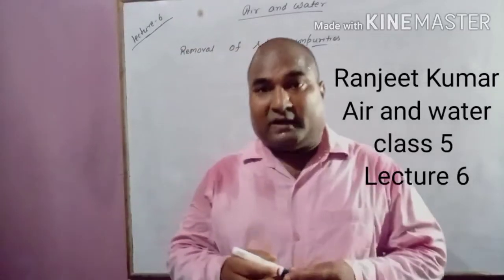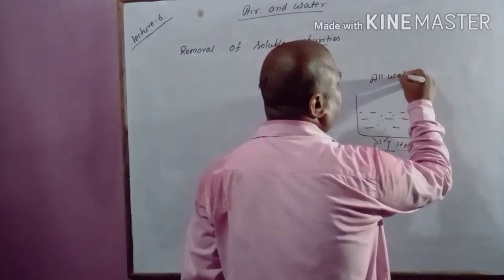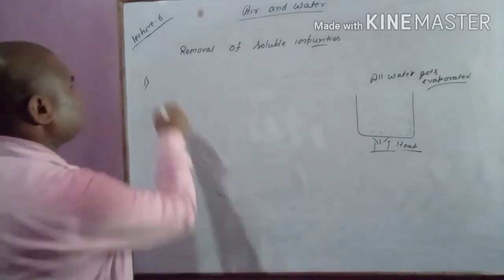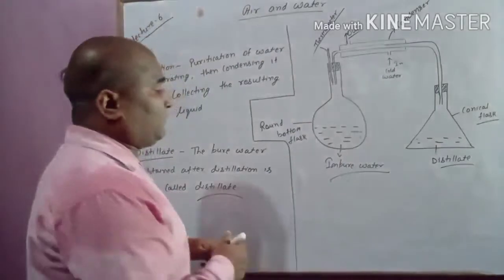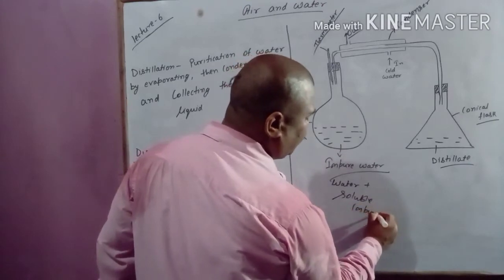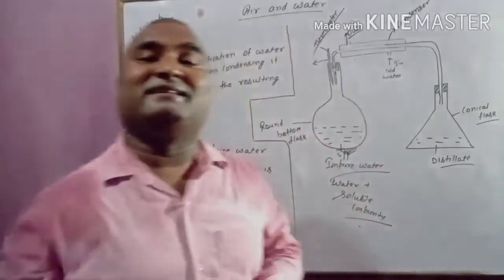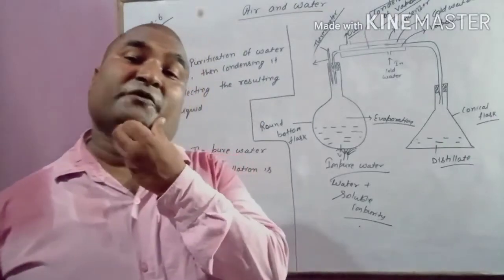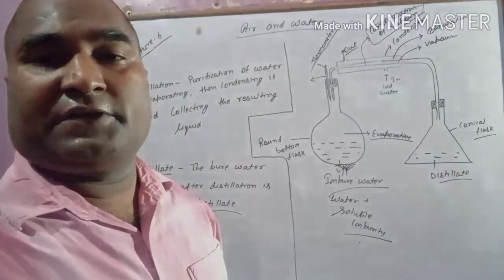Air and water